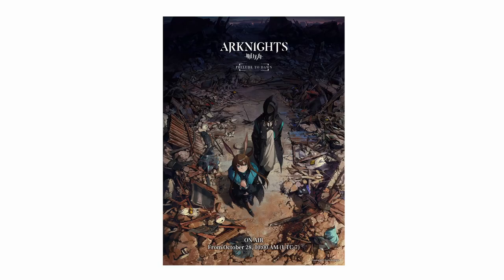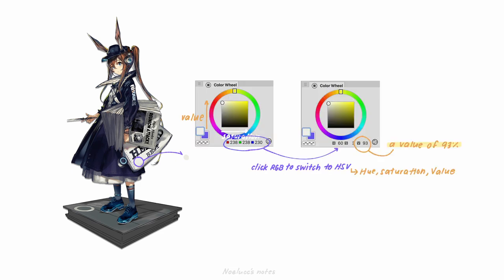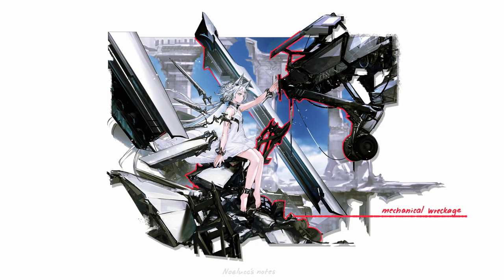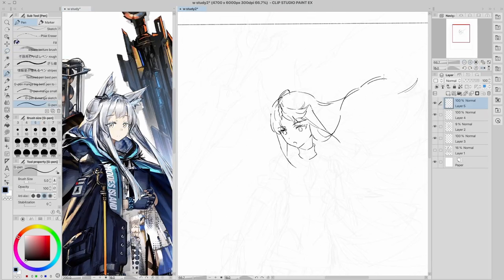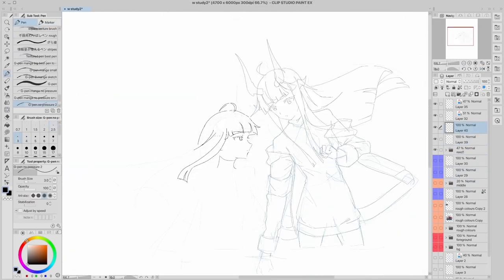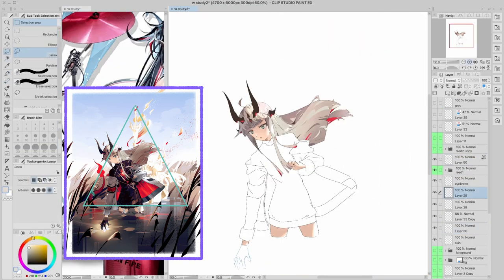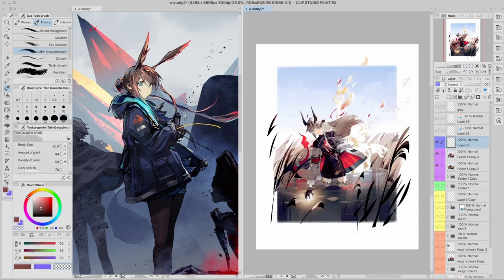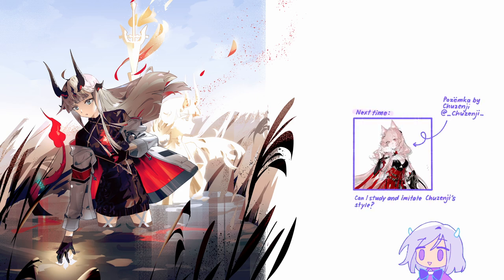Why is the IP Director of Arknights’ art so good? / 唯@W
Aka a how to draw gacha characters part 5.

唯@W also known as Hoshieve is the illustrator of the most recognizable characters and protagonists in Arknights, Amiya, Chen, and Kal’tsit. I wanted to explore how colours and values are used in many of Hoshieve’s artworks, so here’s my notes of analysis of the elements I really like of Hoshieve’s character illustration style.

Tools Used:
Clip Studio Paint EX Ver 2.0 (macOS)

Brushes Used:
Default G-pen
Default G-pen with randomised brush size
Default G-pen with pressure turned off
Default Soft airbrush
Default Thin Gouache brush
Default Droplet airbrush
Default Charcoal brush
Default Crayon brush
Lasso fill tool

BGM
[Arknights OST] holiday - NoireSama
superstar / Sharou